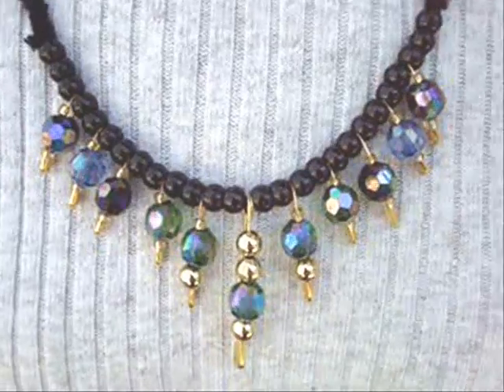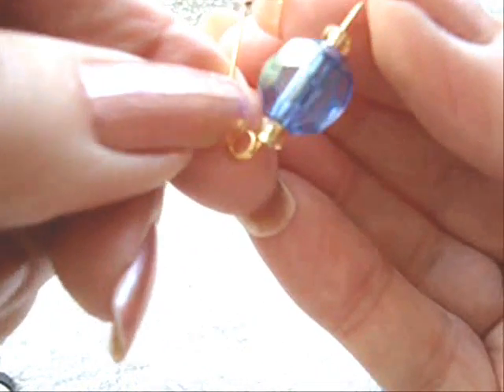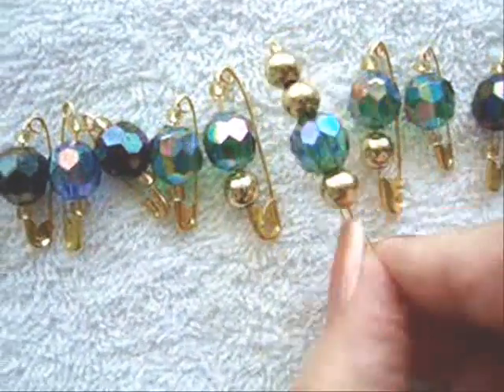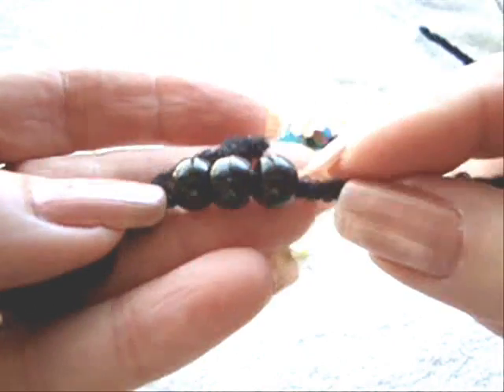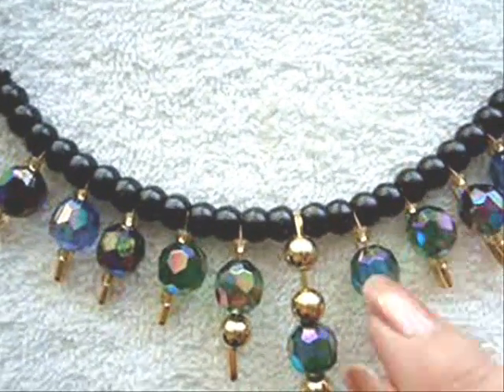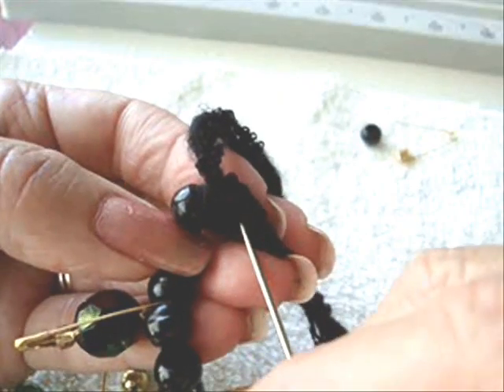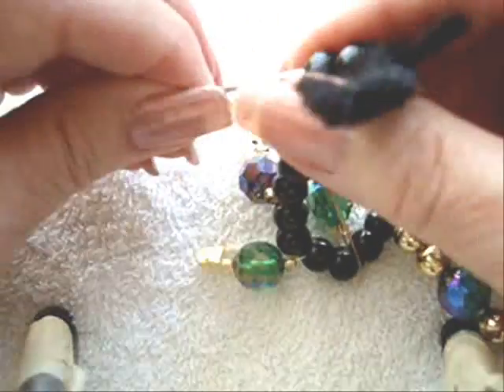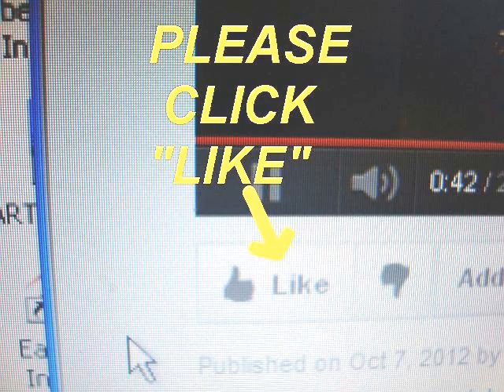SAFETY PIN BRACELET OR NECKLACE, diy, jewelry making, easy, quick, costume jewelry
How to make a safety pin bracelet or necklace,  diy, jewelry making, easy jewelry, repurpose, recycle, costume jewelry, beading, beads,